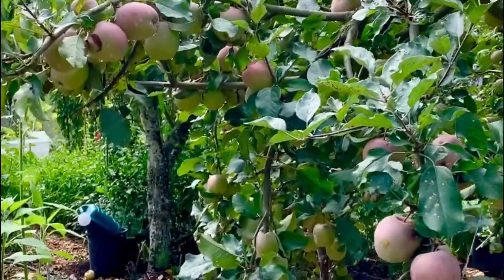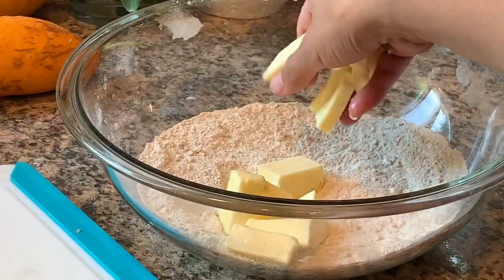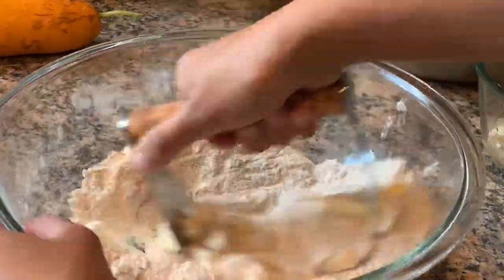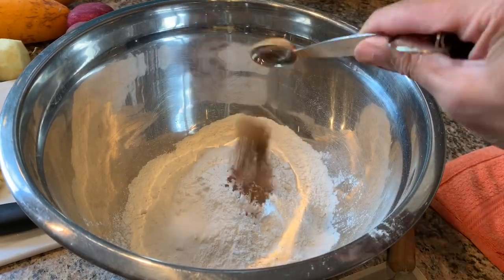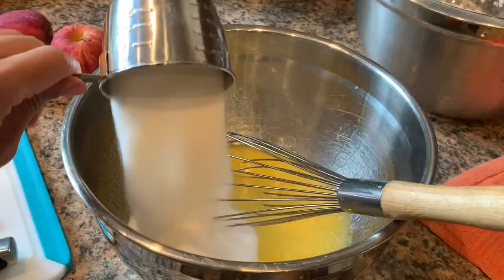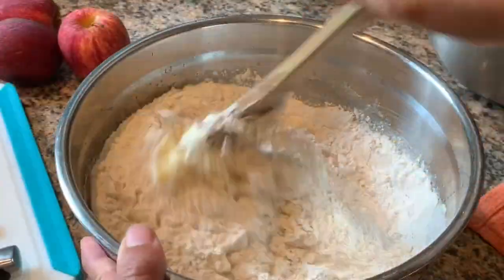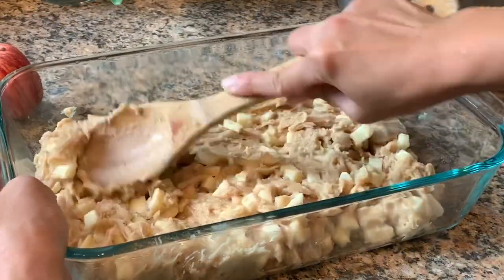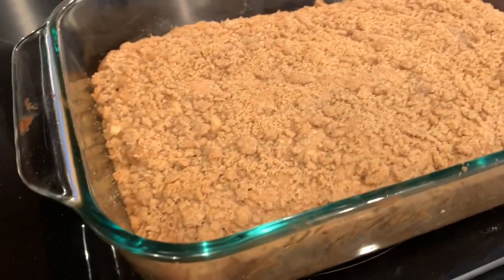Apple Bread Recipe Simple and Delicious! (With Streusel Topping)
We love and enjoy this recipe! I hope you give it a try and let me know what you think. Misilla

Simple and Delicious Apple Bread With Streusel Topping
Makes three loaves or one 13x9 pan.

3 cups flour
1 tsp. baking powder
1 tsp. baking soda
1 tsp. salt
1 1/2 tsp. ground cinnamon
1 cup vegetable oil
3 eggs
1 cup sugar (1 1/2 cups for sweeter bread)
3 cups diced apples, any variety

Streusel Topping:
1/2 cup flour
1/4 cup cold butter
1/4 cup + 2 teaspoons brown sugar
1/2 teaspoon ground cinnamon
Combine and cut ingredients in a bowl with a pastry knife or fork until clumpy.

Bake in a pre-heated oven at 350 degrees F. for 35 to 45 minutes until top of bread is golden brown or when toothpick comes out clean.

Smartpots Fabric Conttainers
Greenhouse, Cold Frame, Tunnel, Row Cover